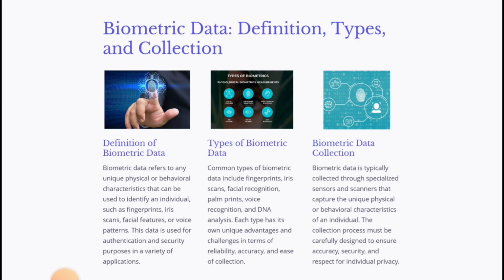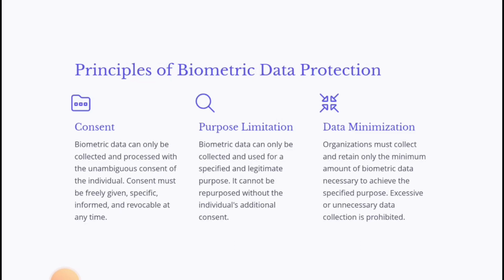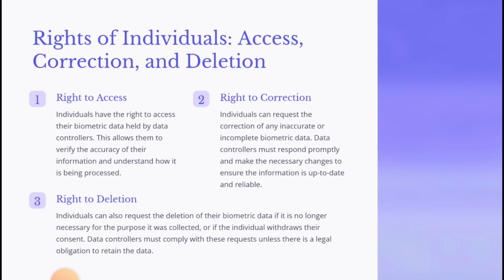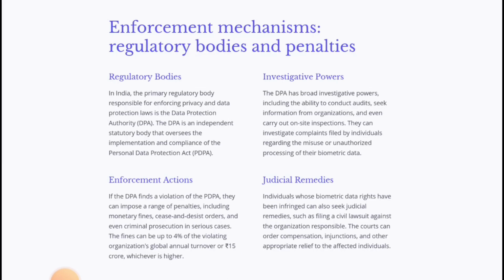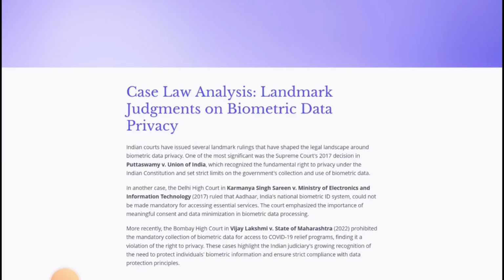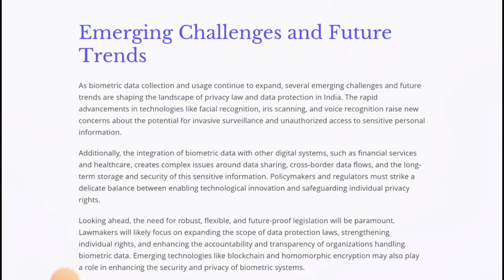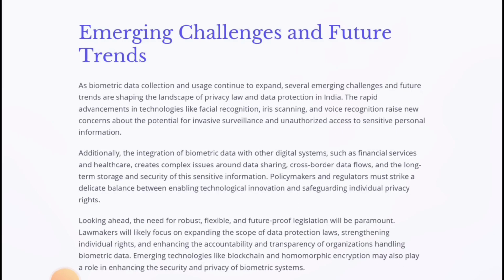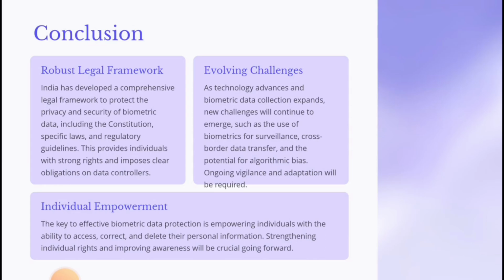The Key Aspects of Biometric Privacy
by- Babul Suprimo